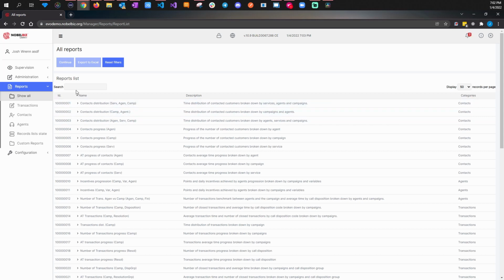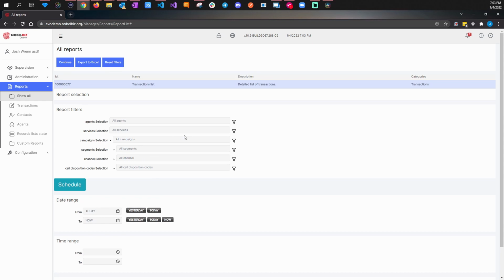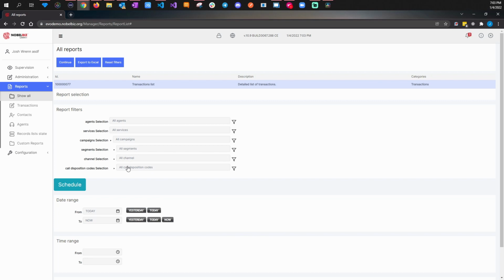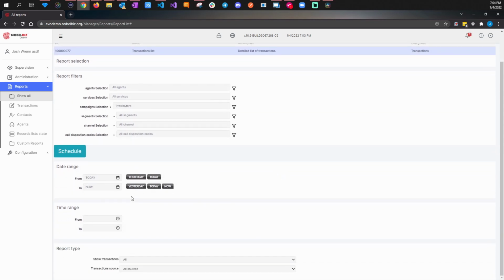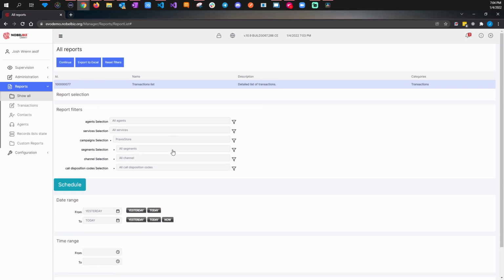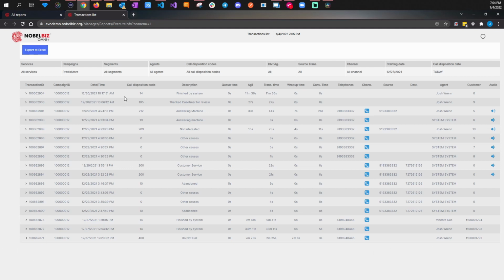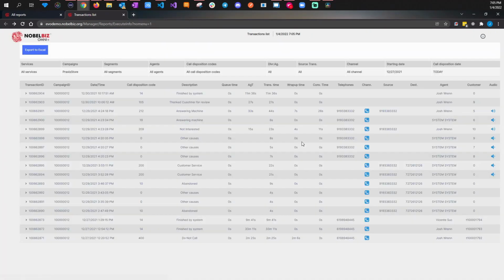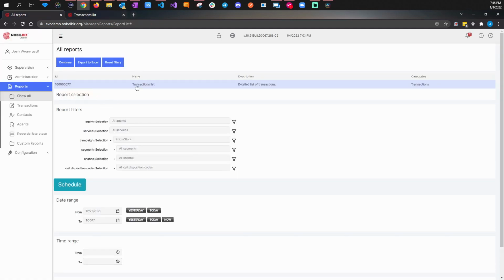NobelBiz Omni+ Admin Sup Producing Reports